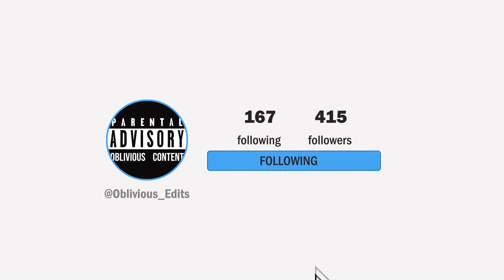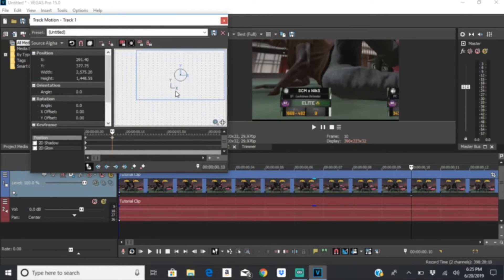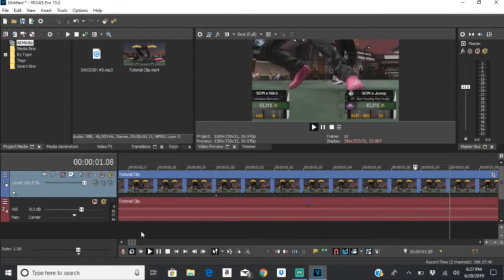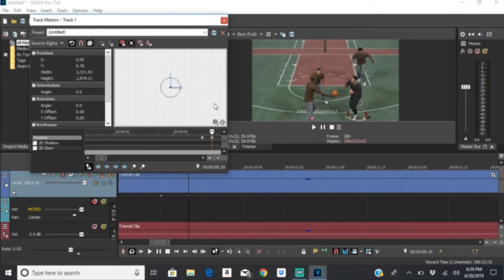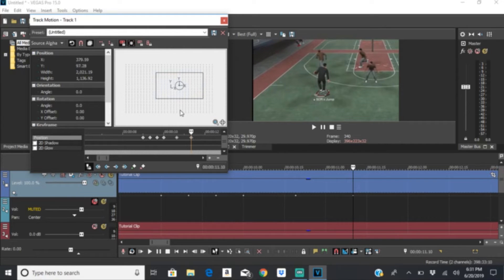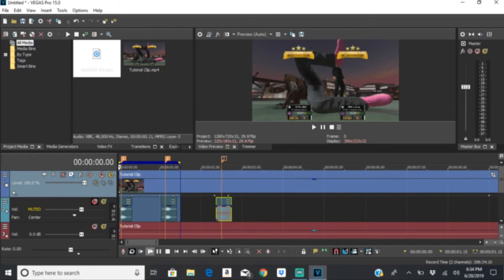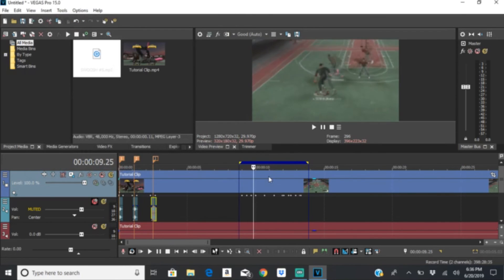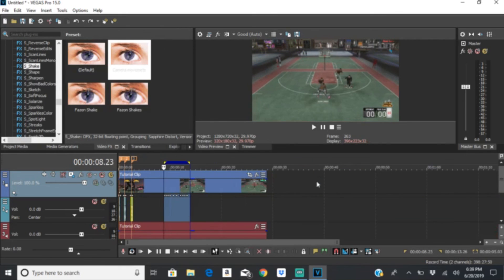Motion Tracking Tutorial in SONY VEGAS PRO | BASICS FOR BEGINNERS | OBLIVIOUS EDITS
HAANN!

OBLIVIOUS EDITS

►2ND YouTube Channel: Top10Greatest
►PSN: xObliviousTG

IF YOU NEED YOUR VIDEOS EDITED, HMU!!

YOU LOYAL